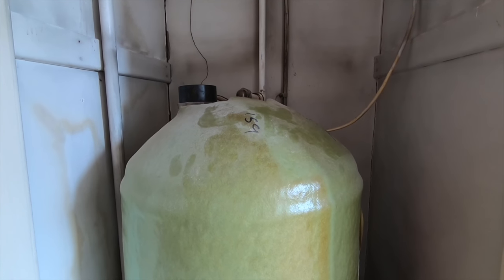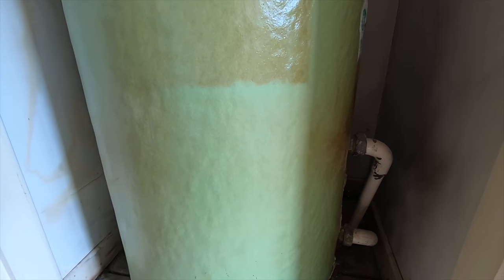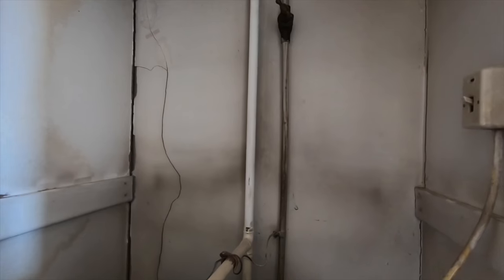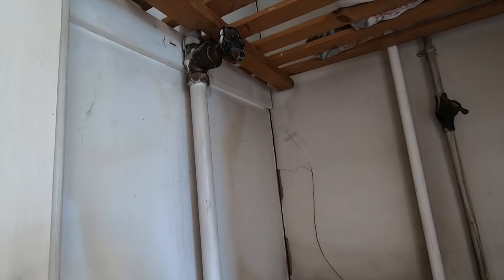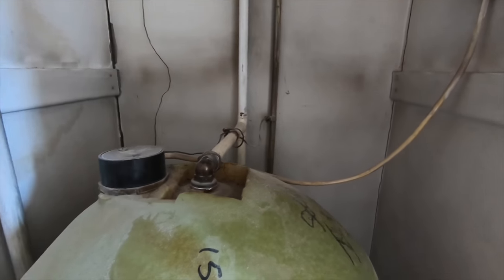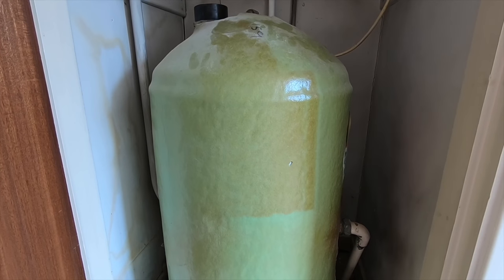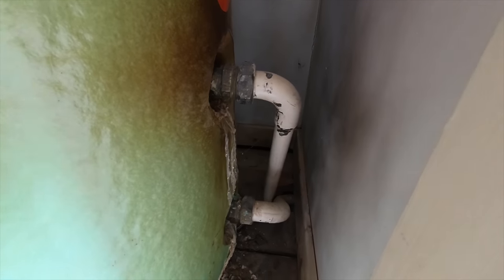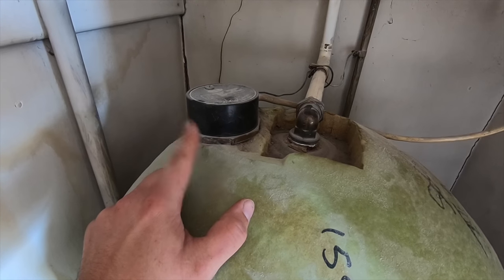How an indirect hot water tank works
In this video we are going to cover How an indirect hot water tank works, This is a very simple setup which you will find in most UK homes.
There are many varieties of hot water cylinders you can have ranging from indirect, direct, vented, unvented and a few more.

Make sure you take a look at my new Facebook Trade Talk Group here (Exclusive):

This is another video on helpful DIY central heating solutions for you to follow at home, if this video helps you feel free to leave me a comment below and don't forget to click the subscribe button.

NEW FACEBOOK GROUP, PEOPLE WHO WANT TO GROW THEIR CHANNEL WITH THE HELP AND SUPPORT OF LIKE MINDED PEOPLE - FEEL FREE TO JOIN UP -

Facebook: Do It All Dan (@doalldan)